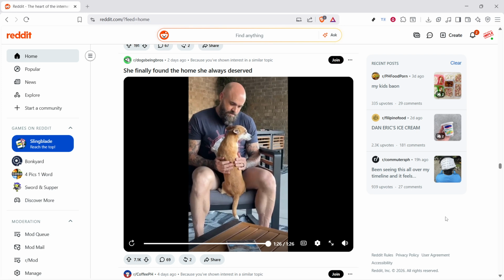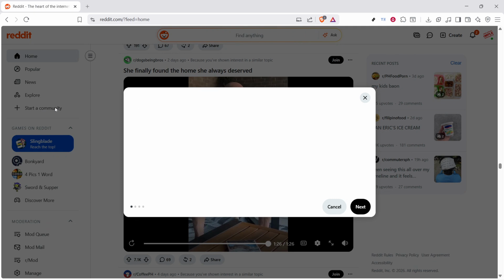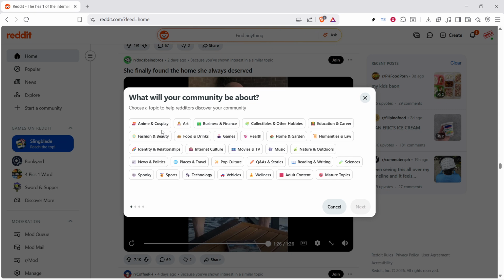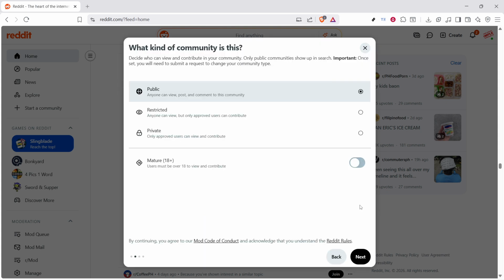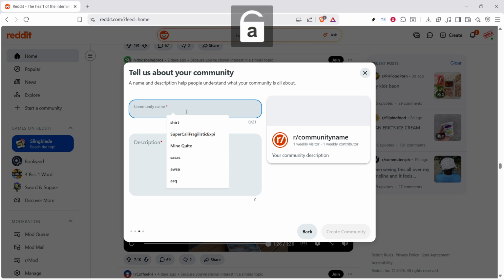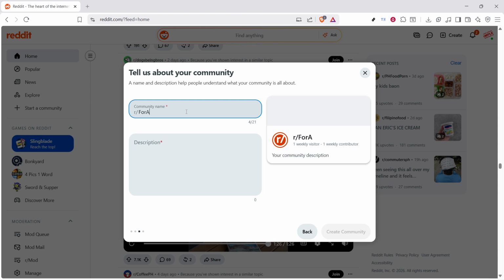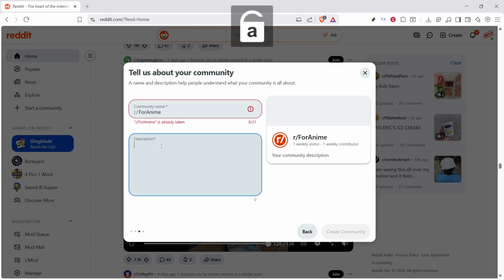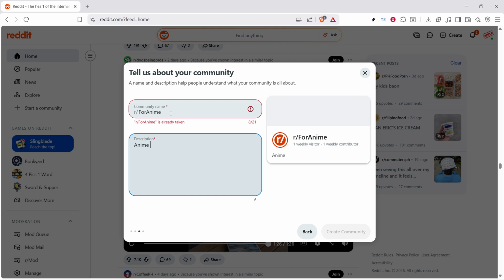How to create Reddit community (Step By Step 2026)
How to create Reddit community